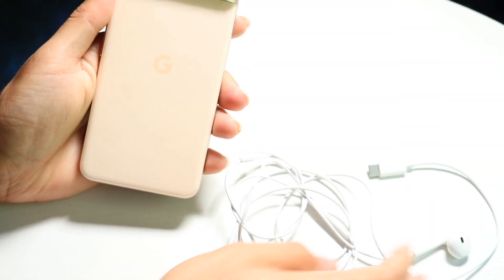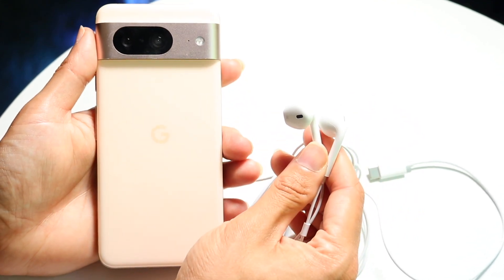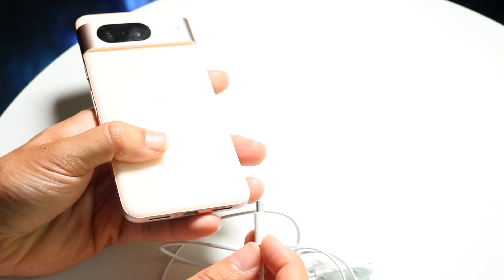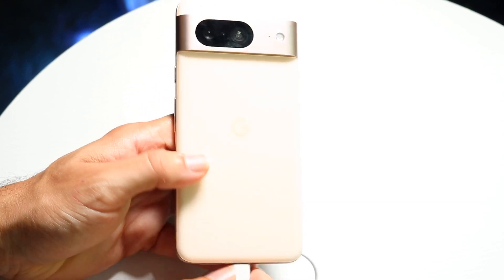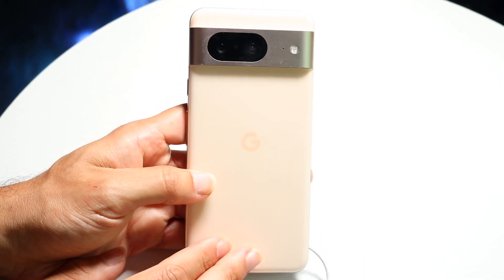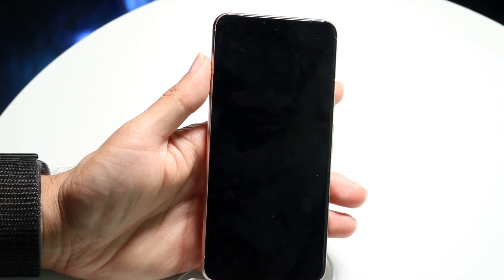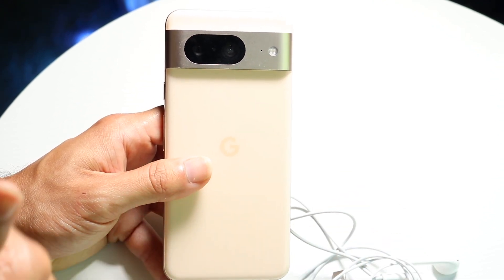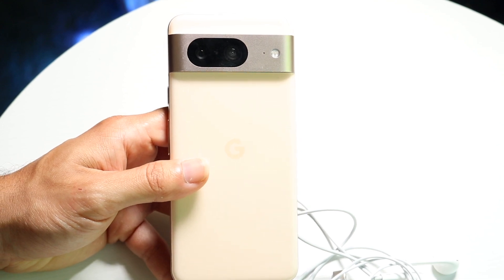How To FIX USB-C Headphones Not Working On Google Pixel! (2025)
Here is exactly How To FIX USB-C Headphones Not Working On Google Pixel! (2025)